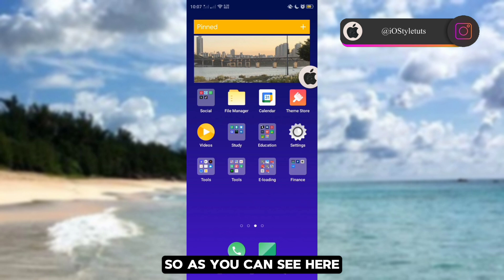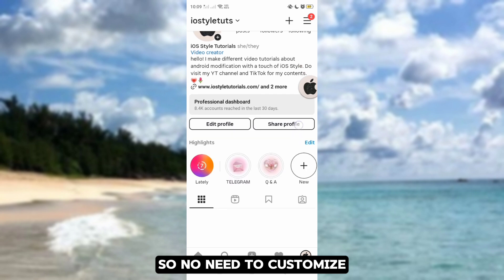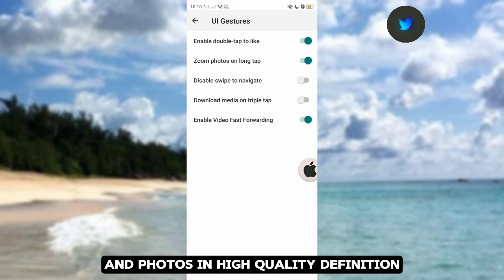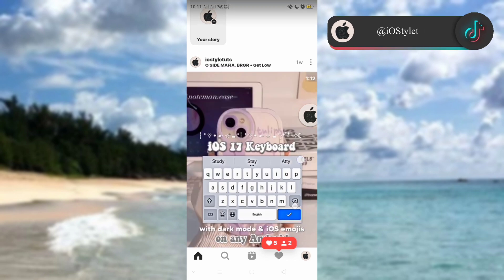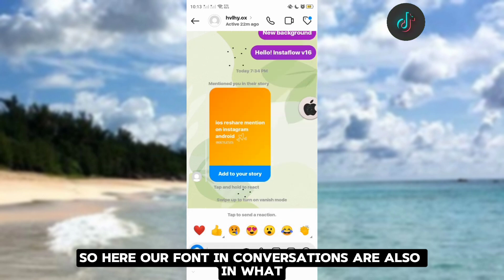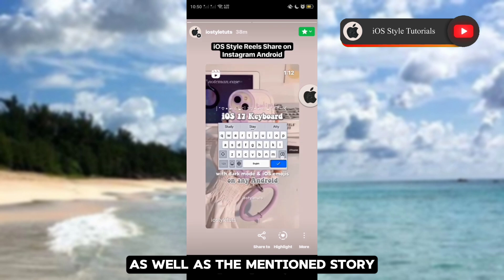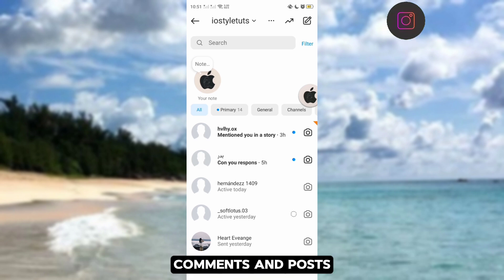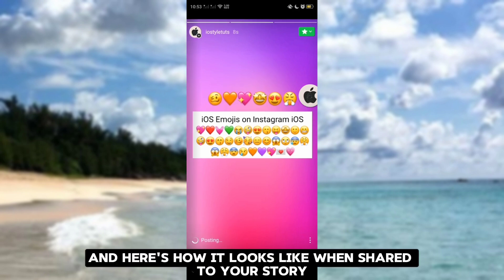ST InstaPro Latest Version on Android | iOS Instagram